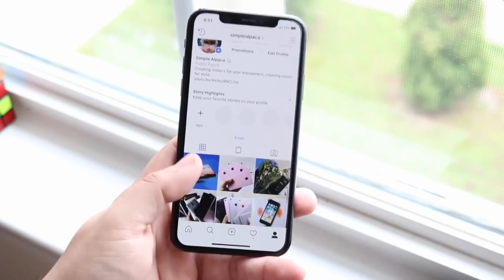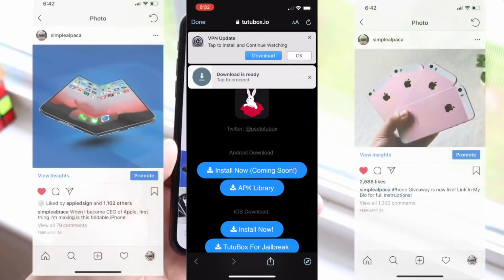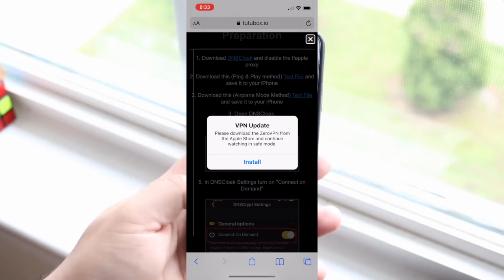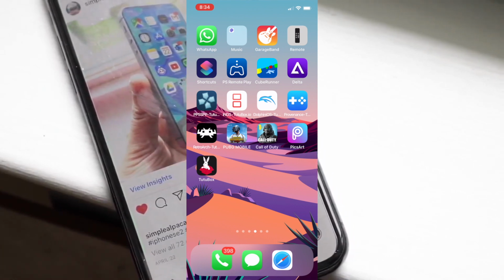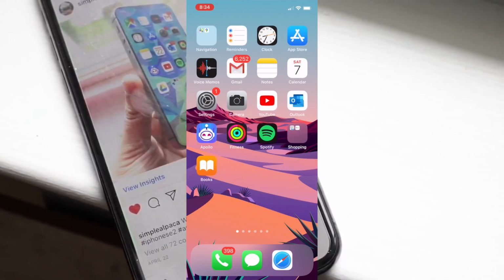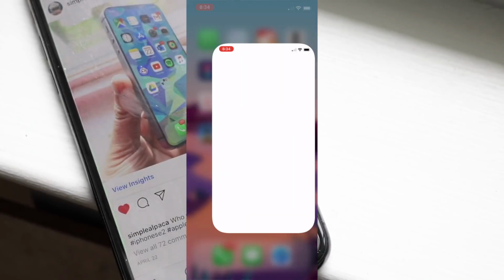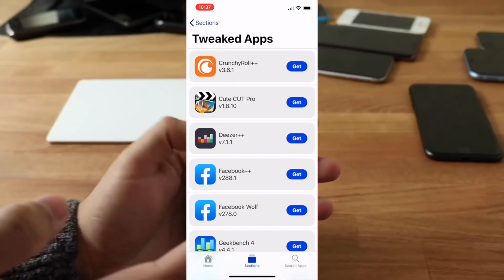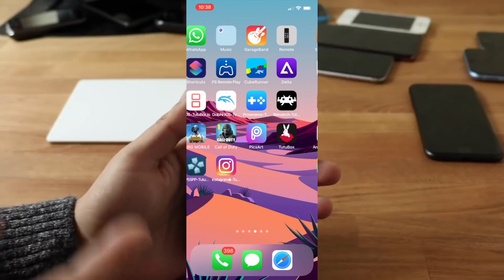How To Install Instagram On ANY iPhone!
Here is exactly how to install Instagram++ on any iPhone!